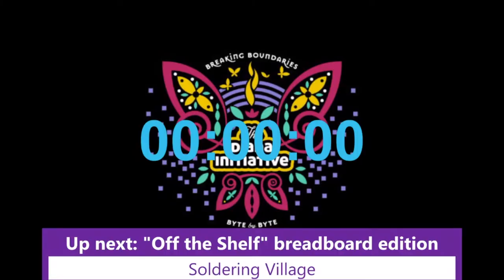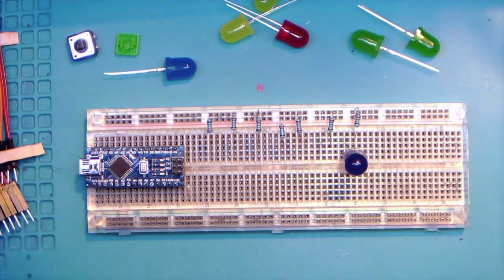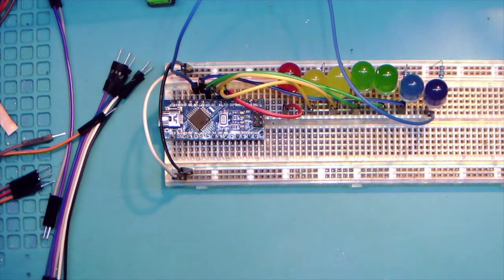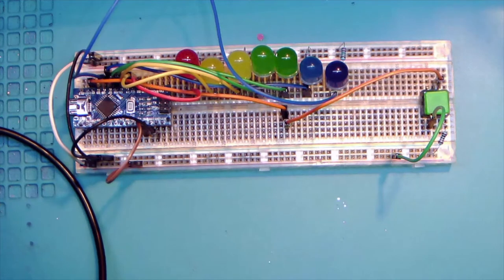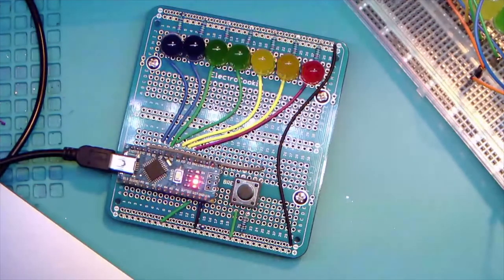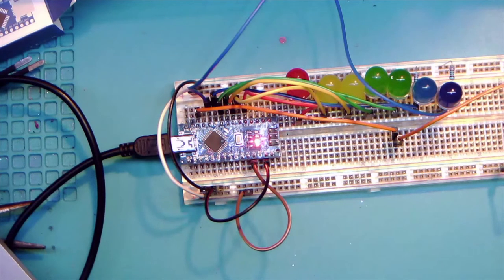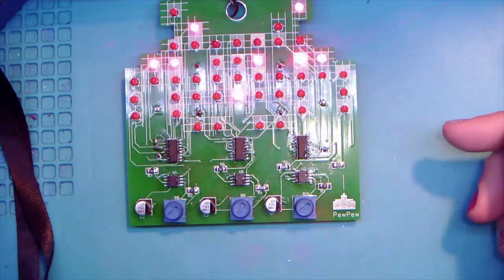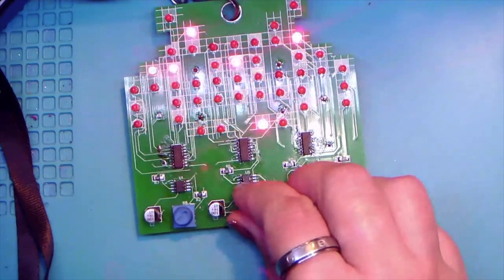Diana Initiative 2020 - TechGirlMN - Workshop 2 of 5 - “Off the Shelf” Breadboard addition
In this 90 min workshop we will discuss the basics of building a prototype using a solderless breadboard and standard parts, as well as getting the project ready for code. Requires the parts listed here(link needed) as well a computer with the Arduino IDE installed (link) We’ll end the session with loading a test sketch to the Arduino.